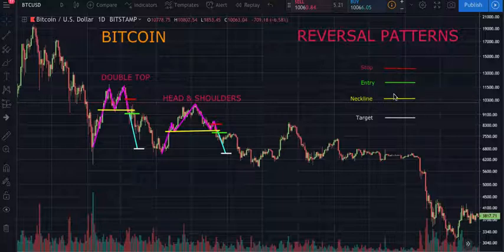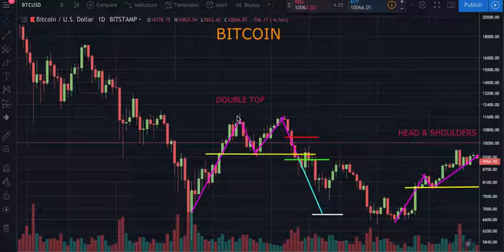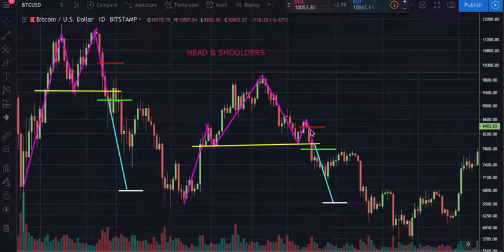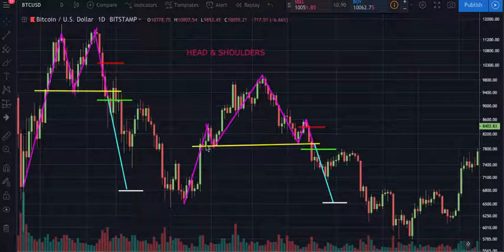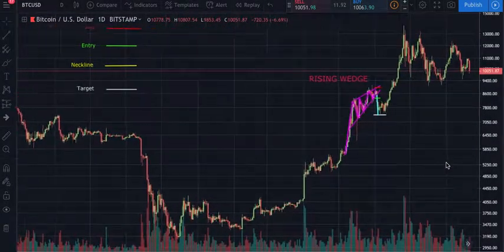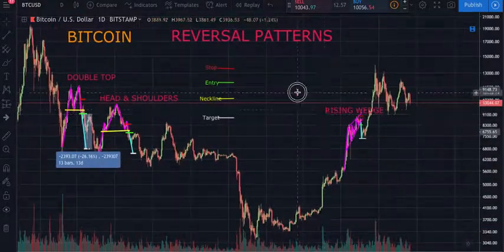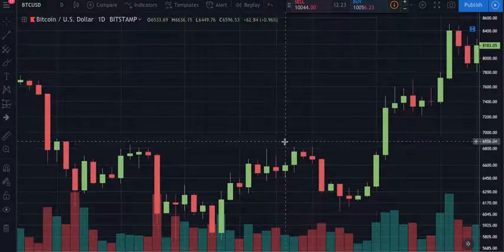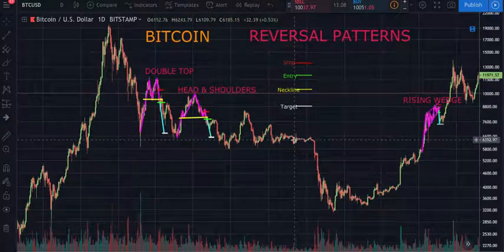Reversal Patterns Part 1 Bitcoin crypto Technical Analysis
Educational video on Reveral Patterns : Double Top, Head and Shoulders, Rising Wedge.  How to recognize them, plot them, and trade them sucessfully.